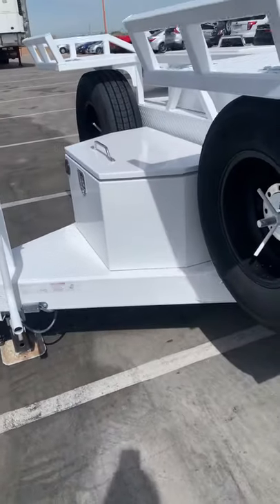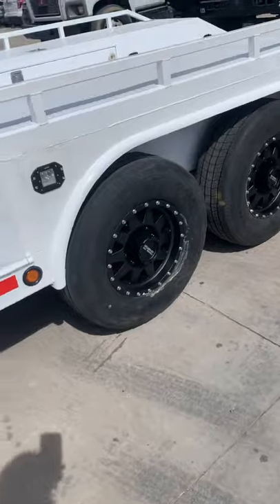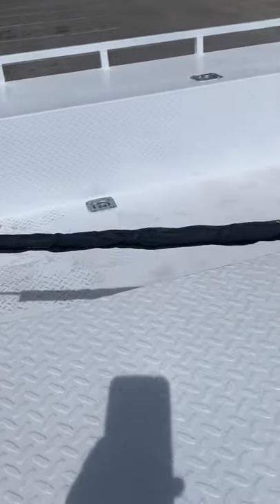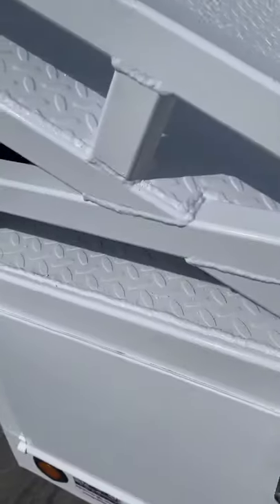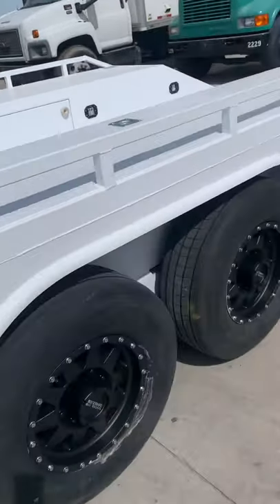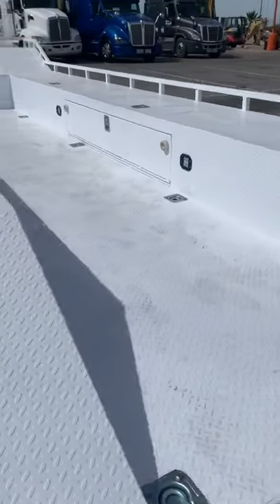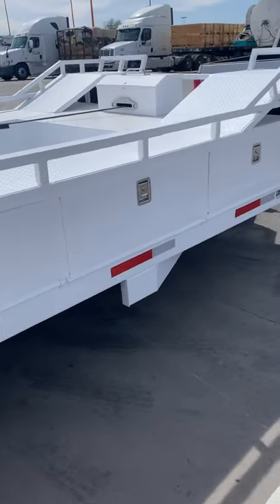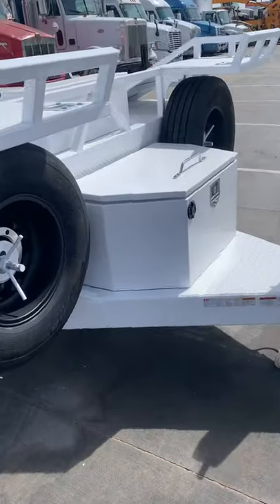White 22ft custom YIRO Trailer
Three freshies coming out of YIRO Trailers